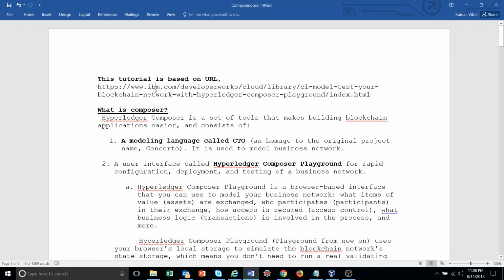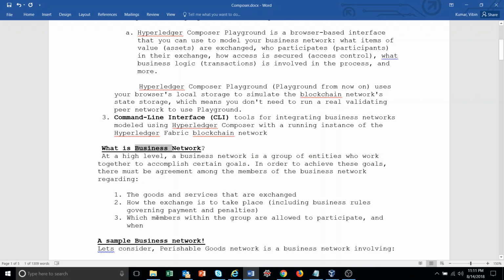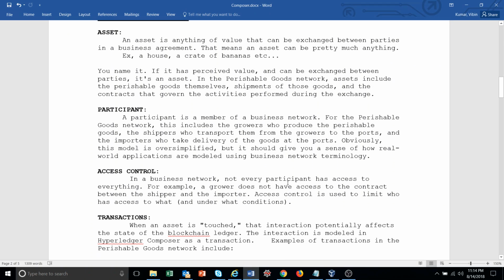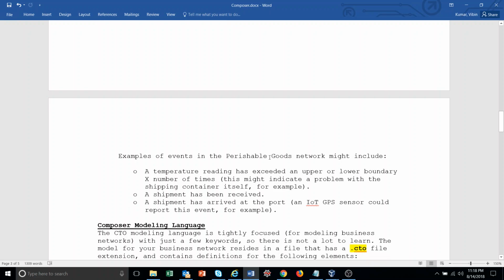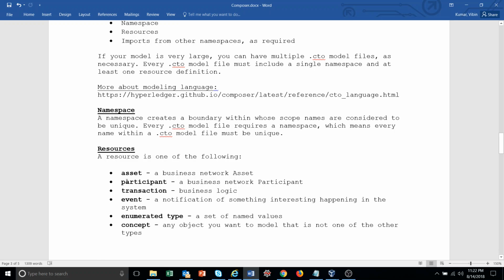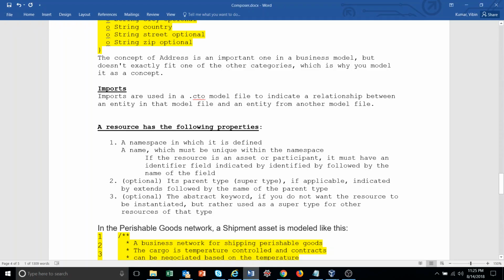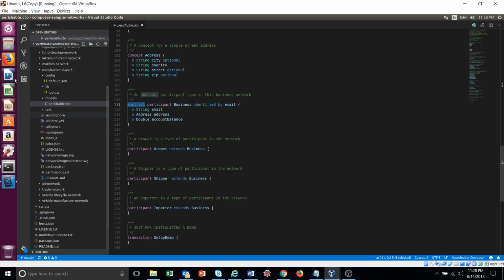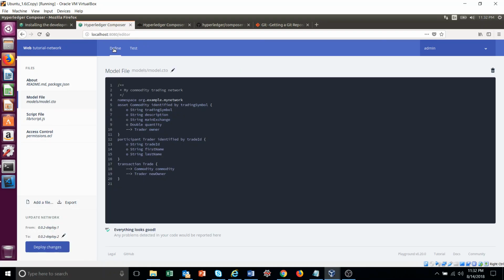Hyperledger Composer Components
This video is part of training series, for more information about our blockchain training